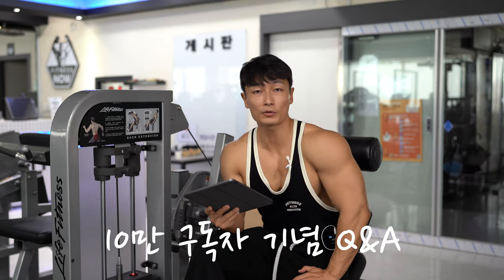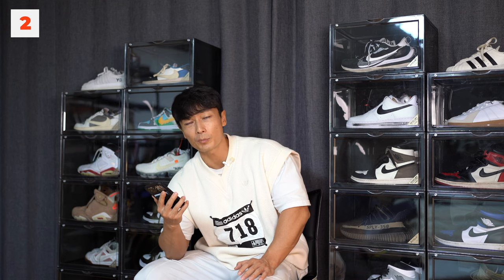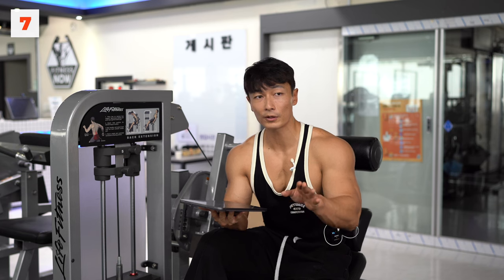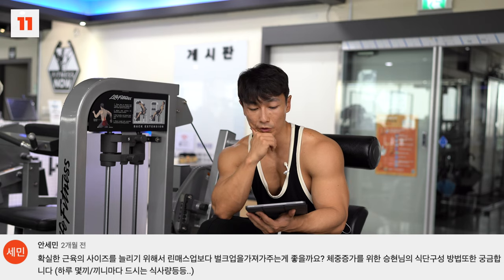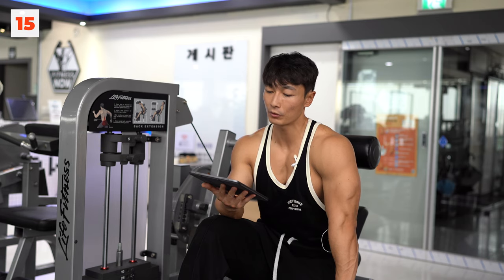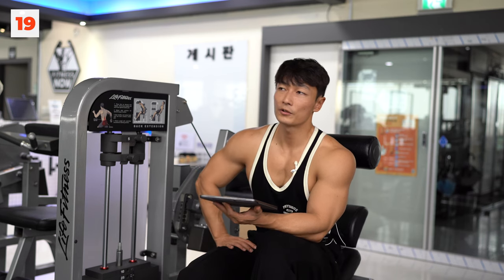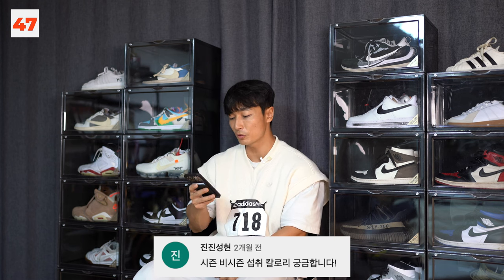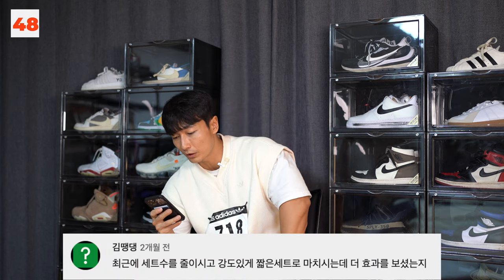다 얘기합니다..🔥"Q&A" 벌크업, 식단, 비대칭, 운동루틴, 계획 등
구독자분들의 궁금증에 진짜 솔직하게 답변 했습니다.
벌크업, 비대칭, 운동루틴 등

'좋아요' 와 '댓글' 은 영상 제작에 큰 힘이 됩니다.
🍚 고독한 식단 시리즈 출시!
     고단백 37g 고독한 계란 귀리 볶음밥

🍗 다이어트 식단은 랭킹닭컴!
      위 링크를 통해 추천인 가입하시면,

🥤 독일 프리미엄 보충제 아이언맥스

🥬 매일 아침마다 마시고 있는
      유기농양배추사과즙